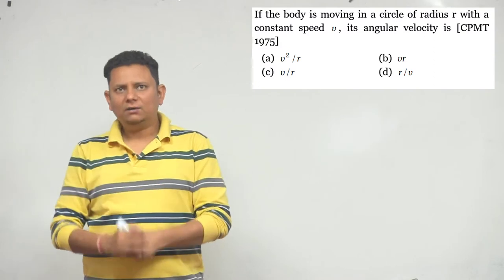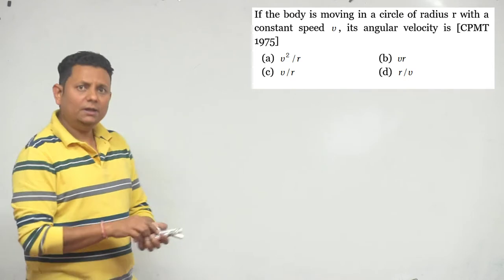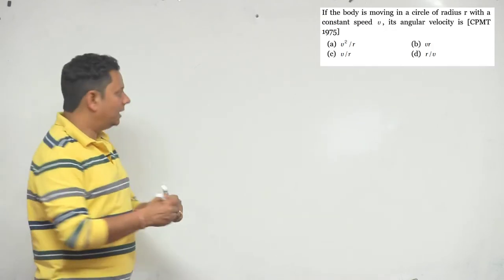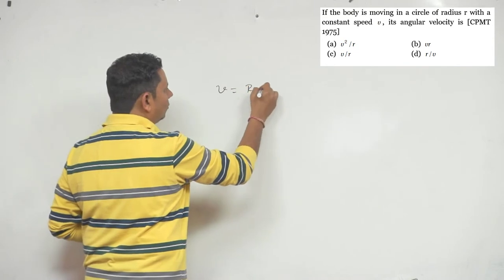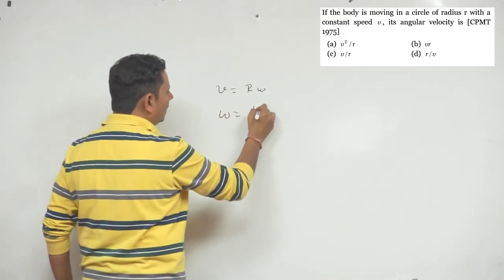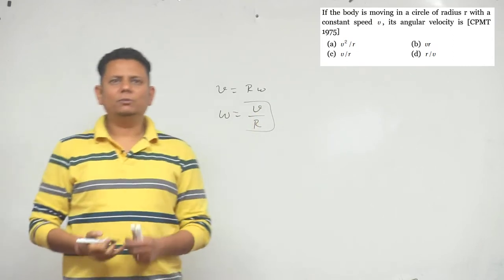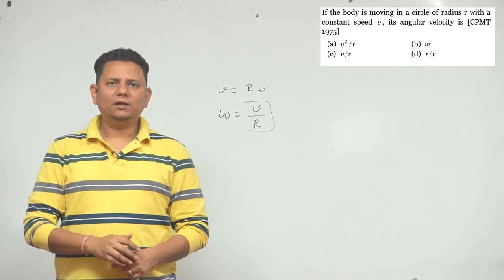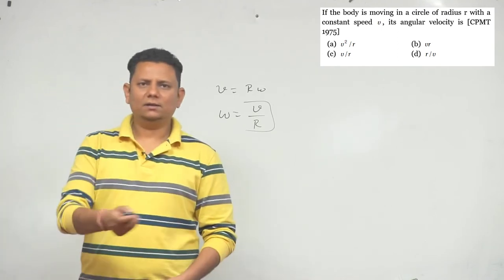If the body is moving in a circle of radius r with a constant speed v, its angular velocity is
If the body is moving in a circle of radius r with a constant speed v, its angular velocity is (a) v 2/r (b) v r (c) v/r (d) r/v